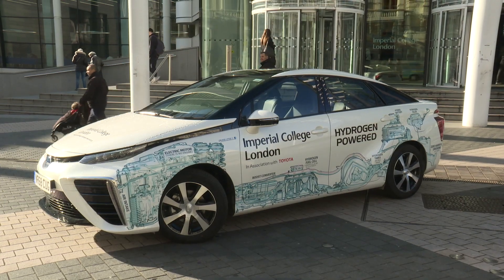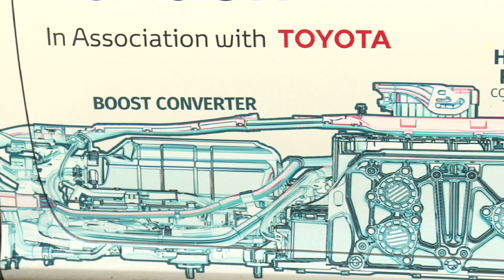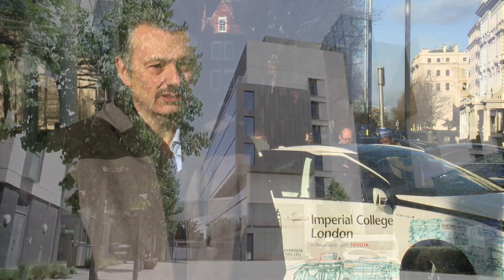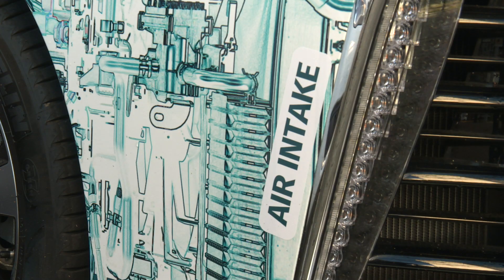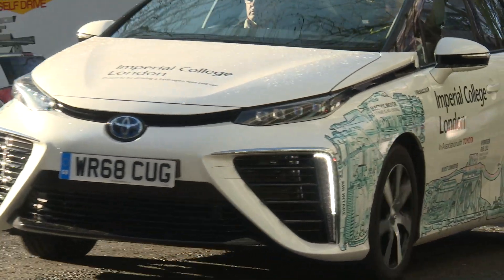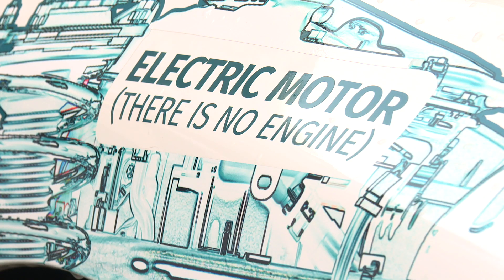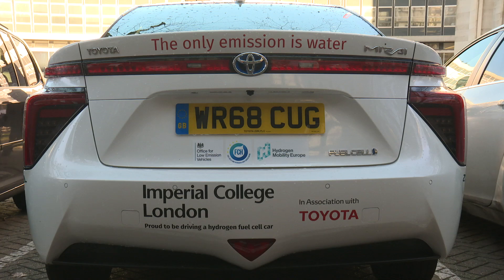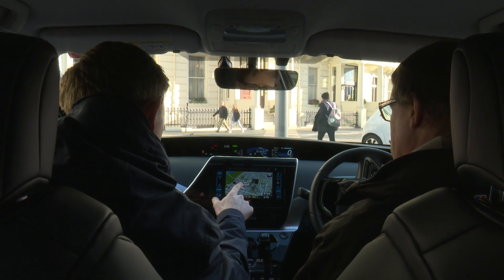Imperial hosts fuel cell car to support hydrogen power research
The Faculty of Engineering this week took delivery of a Toyota Mirai, the world's leading hydrogen fuel cell car.

The car, which has been acquired with support from the Office for Low Emission Vehicles (OLEV), Hydrogen Mobility Europe (H2 ME) and the Fuel Cells and Hydrogen Joint Undertaking (FCHJU), will help support research into the potential of hydrogen as a future source of clean and sustainable energy.